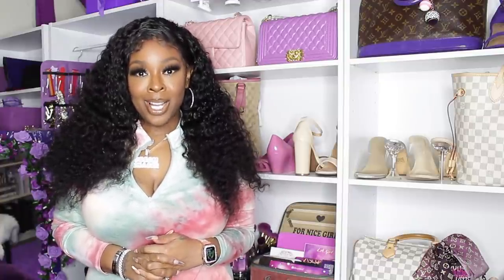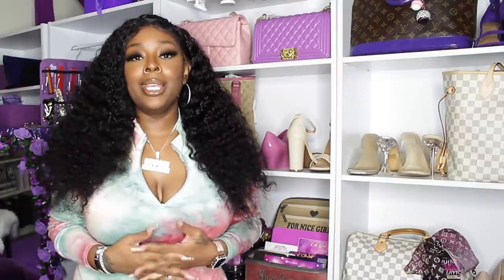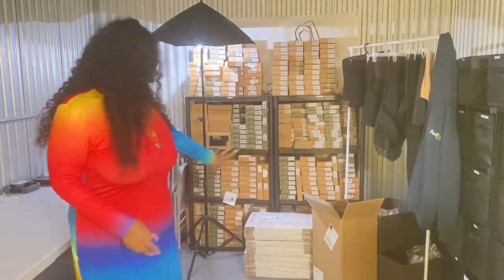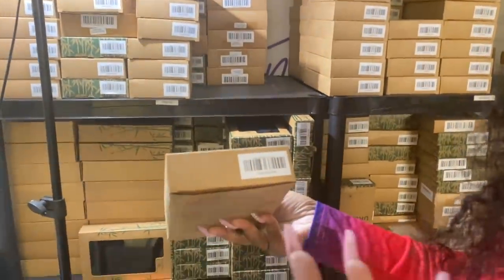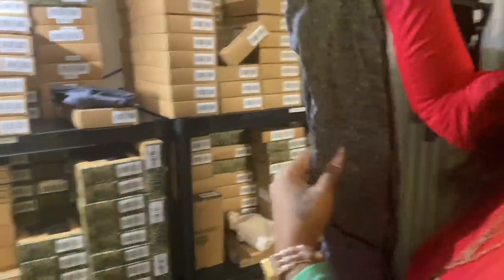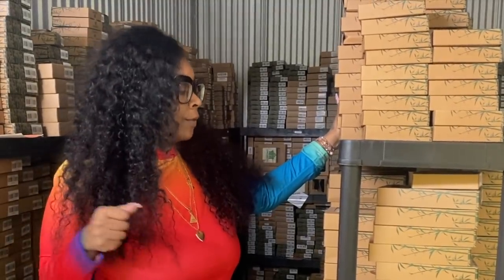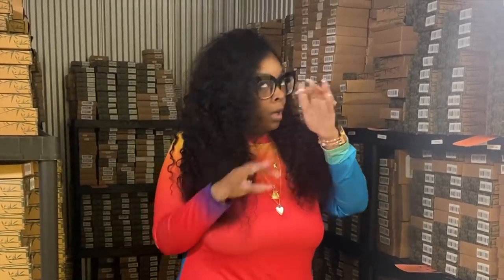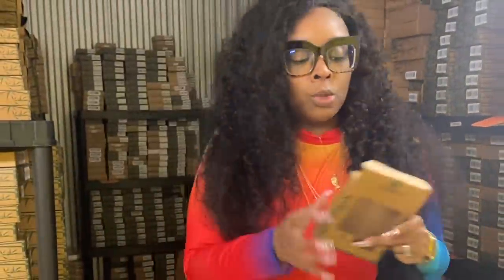$4-$5 BOMB SHAPEWEAR!!! I MUST BE GOING CRAZY!!! SHOP NOW BEFORE ITS GONE!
Hey Plat brats! It's go time!!!
Inventory will update frequently with the bundles, so if something is showing out of stock check back daily...

Dress: Fashion Nova

Video Equipment***

20% off using code: Platinumd

Code: PLATINUMD

CODE: Platinum15